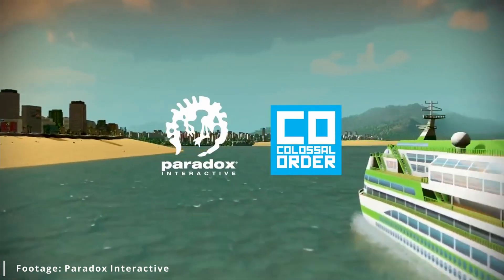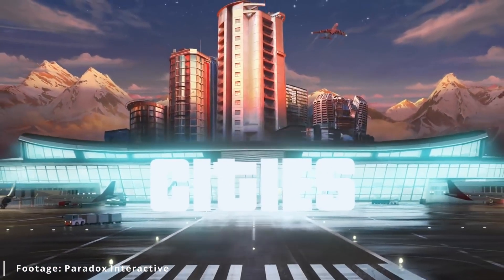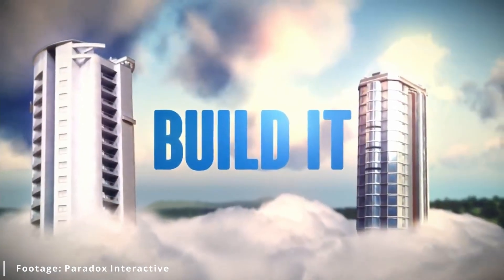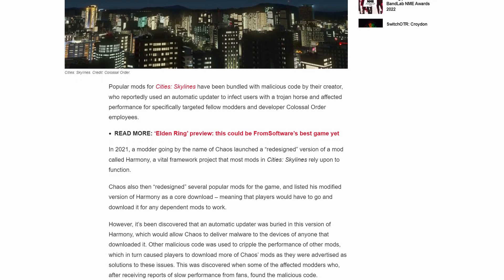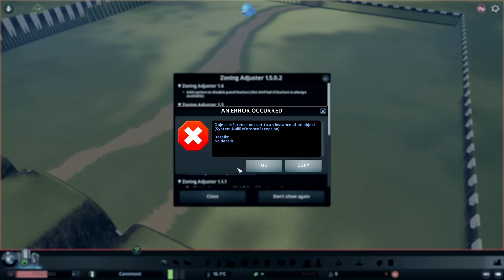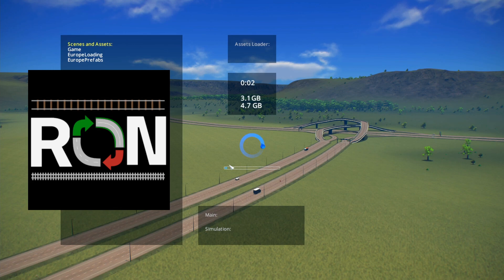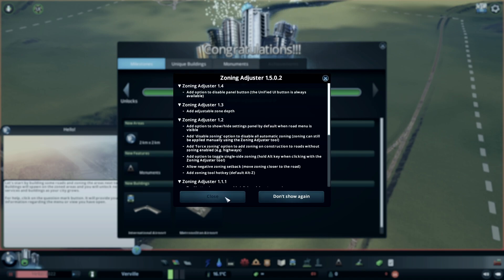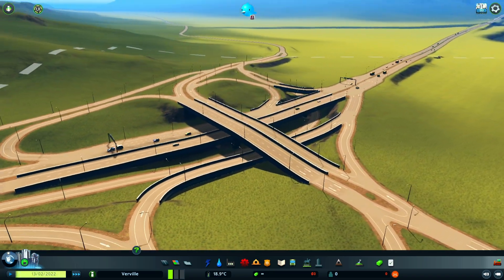Rescue Your Save Game by Replacing Network Extensions in Cities: Skylines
This is an important Public Service Announcement (PSA) for users of any version of the Network Extensions mod in Cities: Skylines.

Due to the way Network Extensions distributes content, there is a chance that it may not work with a future update of Cities: Skylines. Fortunately, you can de-couple yourself from this issue by replacing the roads in your cities with exact replicas from the Workshop, which don't rely on a mod to be updated.

With these three mods installed and activated, you will be able to load ANY map or savegame that was built with any version of Network Extensions. You don't even need to click on anything, RON will automatically update the roads when you load your city.

Once your roads have been swapped out, you can unsubscribe from RON if you wish as the networks will have been replaced and the dependency removed. The new roads from Cylis' collection are baked into your save and no future game update can break them.

This video has been produced because of issues related to Network Extensions 3 on the Steam Workshop. If you want more information about why you should IMMEDIATELY unsubscribe from Network Extensions 3, and Harmony (redesigned) I recommend this fantastic post by Aubergine18, a developer of Traffic Manager: President Edition (TMPE)